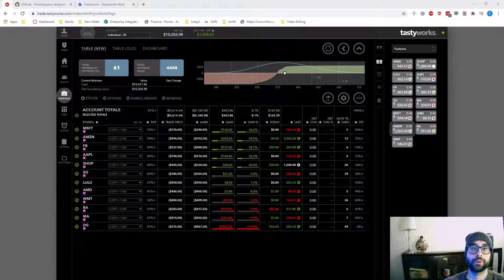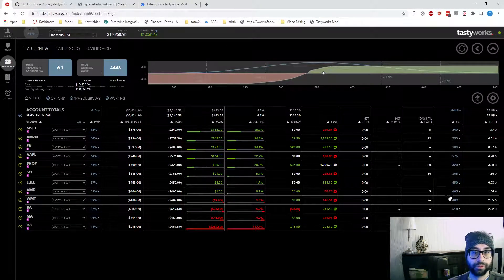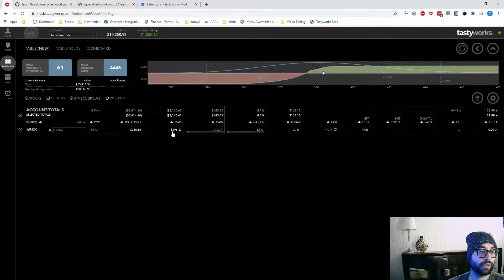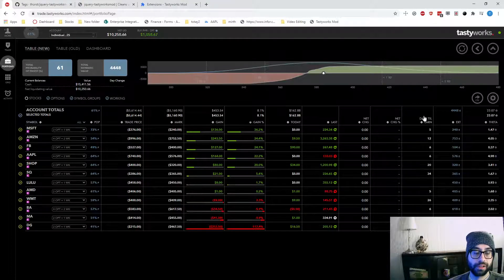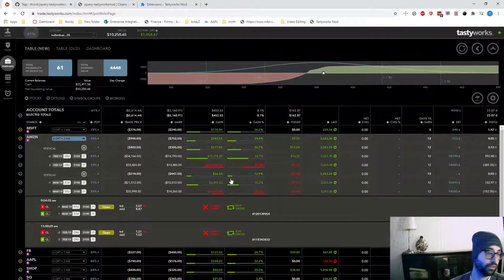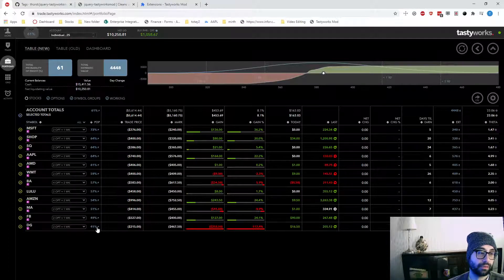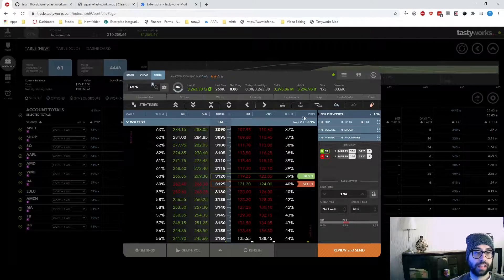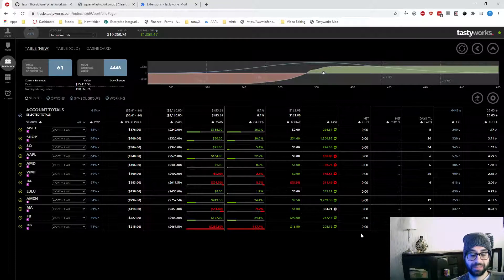#47 Setting up Tastyworks web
Links
Personal Finance Tracking with Personal Capital! Sign up with my link & get $20. Terms apply.

     ⚫ Etrade (no referral)
     ⚫ Td Ameritrade (no referral)